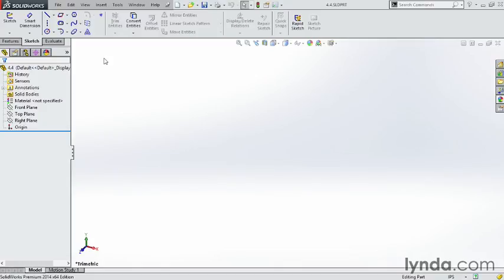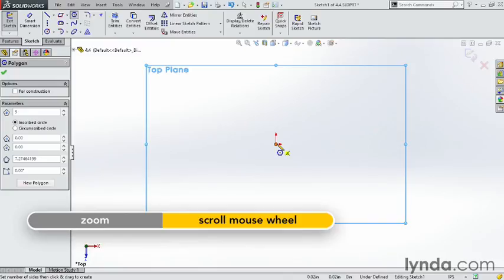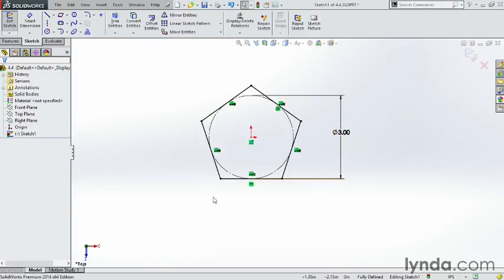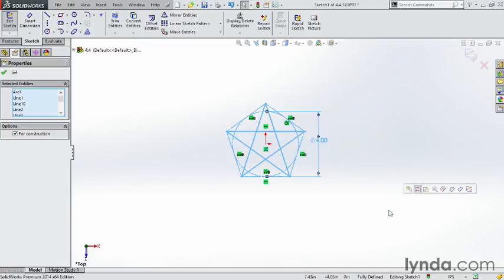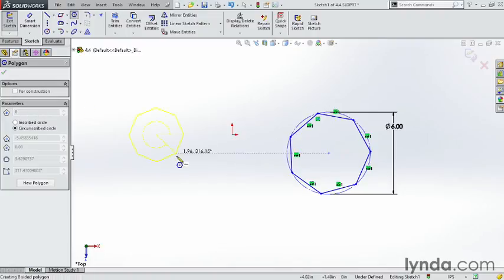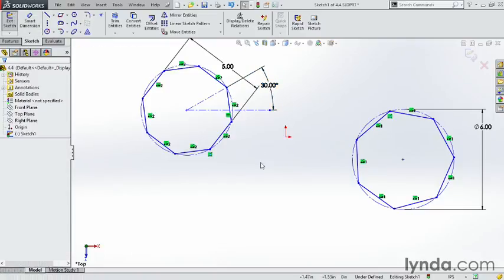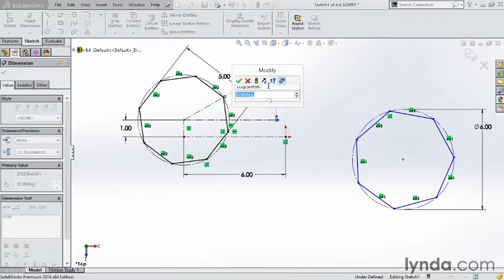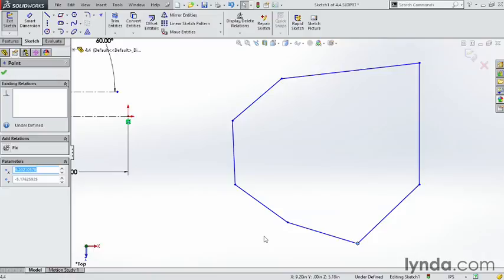4 4 Sketching polygons